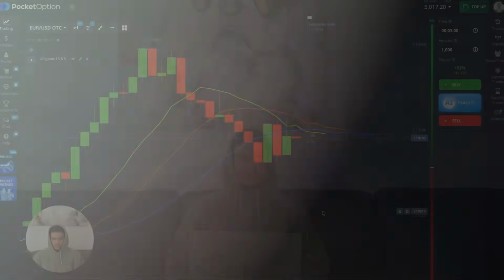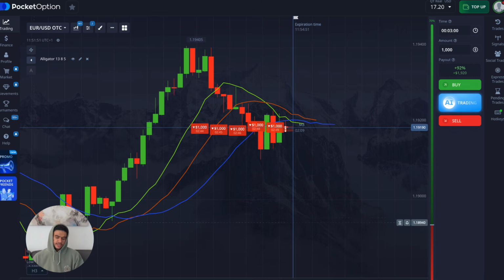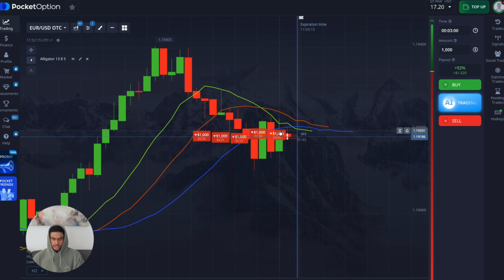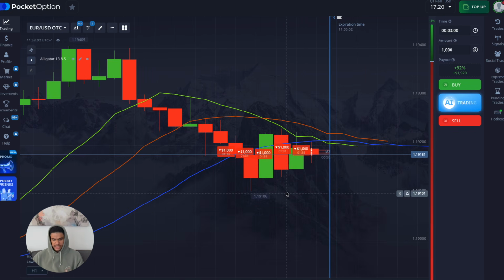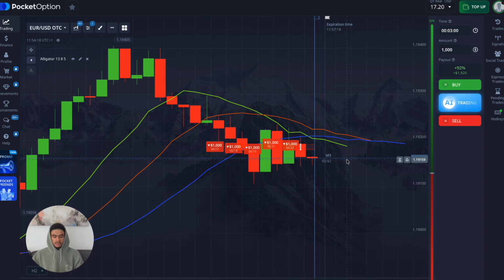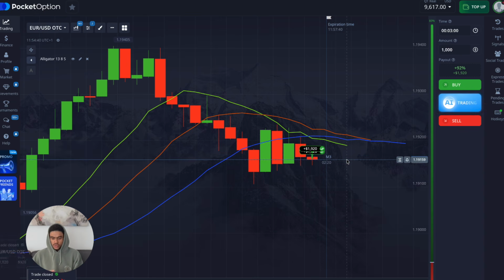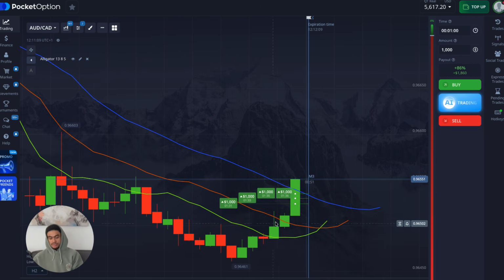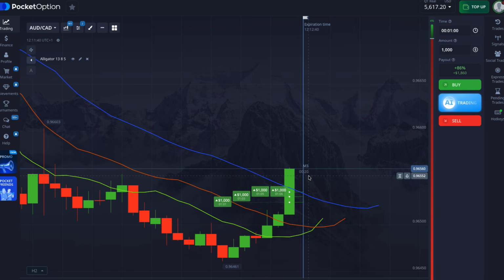Binary Options Easy Setup - Alligator + Rsi (3 Minute Expiration) Pocket Option Strategy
THE BONUS ADDS 100% OF THE DEPOSIT TO THE ACCOUNT BALANCE 👇

⏺  POG131   PWW476   MZO049   JZJ762  ⏺

In this video, we explain how binary options work using a practical pocket option strategy combined with an effective binary trading strategy on the Pocket Option platform.

You will learn how pocket option trading can be improved with automation tools like a modern binary options robot, a smart pocket option trading bot, and an advanced pocket option bot designed to execute trades based on a reliable binary options strategy.

This tutorial is created for anyone exploring pocket option for beginners and looking to understand how automated solutions can simplify trading decisions on pocket option.